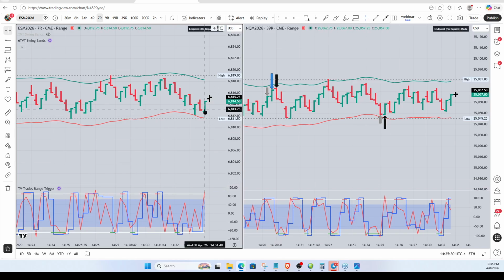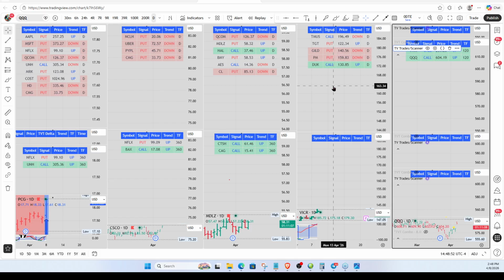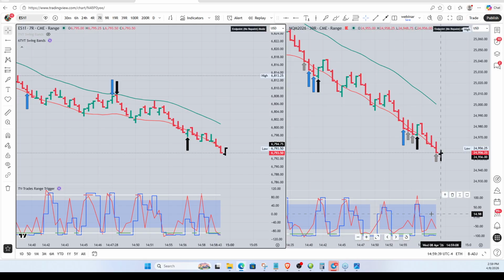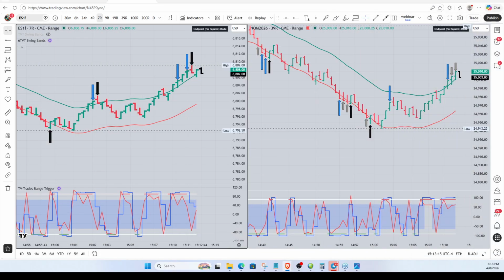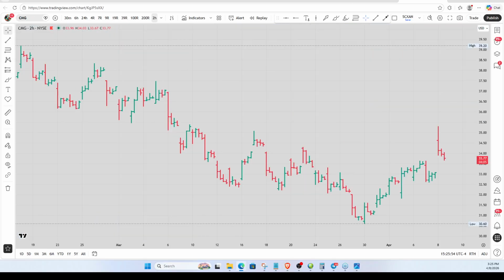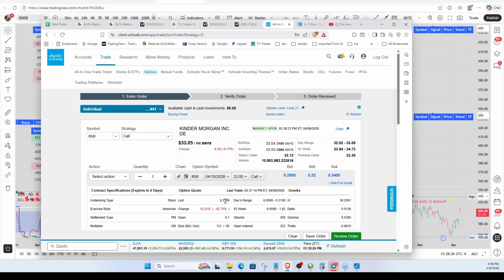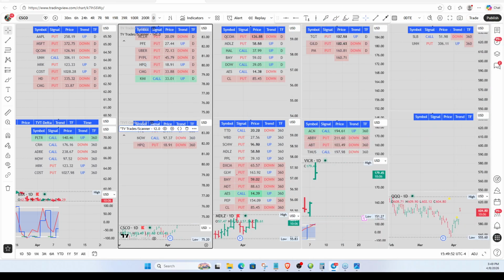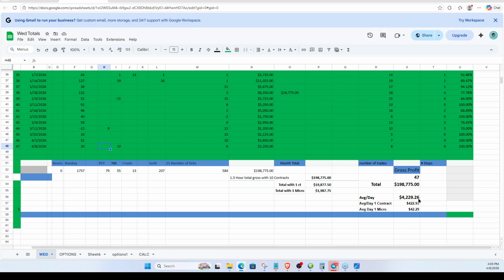8 Trades, No Stop Outs, $2,250 Profit | Free 3-Day Trial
In today’s session, we took 8 trades with no stop outs for a total of $2,250 profit.

We explained how the scanner chooses which symbols to display and how traders can narrow that list down to focus on the strongest setups. We also went over new features like TVT Delta, showing how it can help identify the top candidates faster and with more confidence.

We also covered the new symbol groups and how each group relates to the different symbol lists, making it easier to understand which opportunities fit your trading style.

To finish the session, we picked tomorrow’s trade candidates and entered 3 trades for tomorrow in HD, NCLH, and UBER.